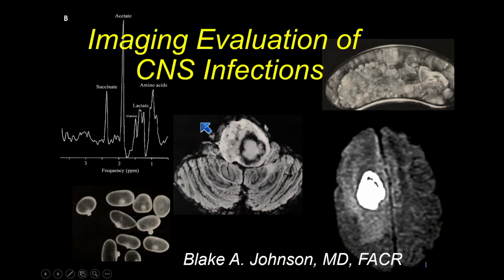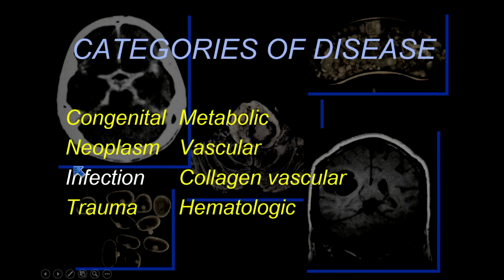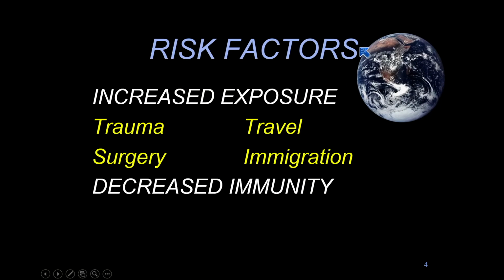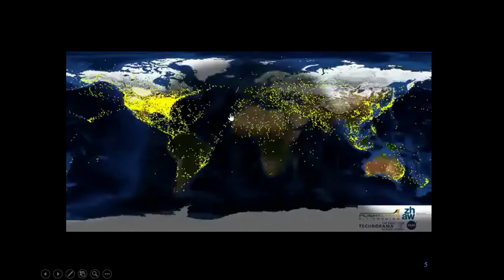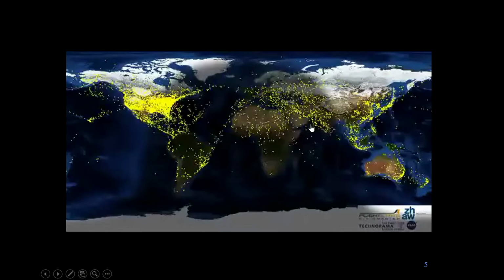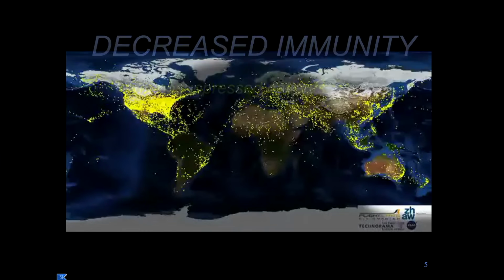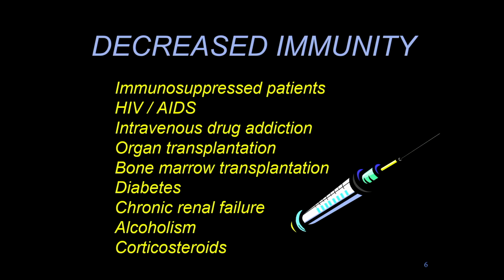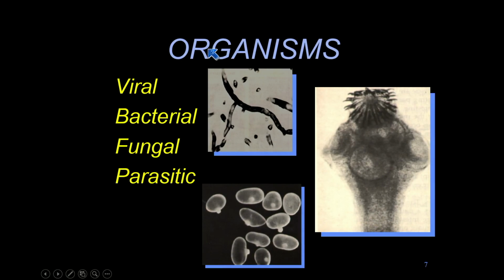Imaging Evaluation of CNS Infections by Blake A. Johnson, M.D., FACR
Speaker: Blake A. Johnson, M.D., FACR
Lecture: Imaging Evaluation of CNS
Series: 2022 MRI of the Head & Spine - A Video CME Teaching Activity

This activity provides a practical, comprehensive review of the important aspects of clinical MRI/MRA of the head & spine.

Physicians practicing neuroradiography utilizing MRI should expand their knowledge base and obtain additional information on safe and efficient scanning protocols.

TARGET AUDIENCE
This CME activity designed to educate physicians who supervise and interpret neurological MRI studies.

This CME activity should also be useful for referring physicians who order these studies so that they might gain a greater appreciation of the strengths and limitations of clinically relevant neuroradiology.

Suzie Bash, M.D.
Allan L. Brook, M.D., FSIR
Mini N. Pathria, M.D.
Lawrence N. Tanenbaum, M.D., FACR
Adam C. Zoga, M.D., M.B.A.

Educational Symposia
Industry Leader in Continuing Radiology